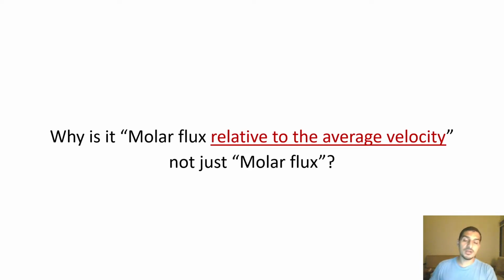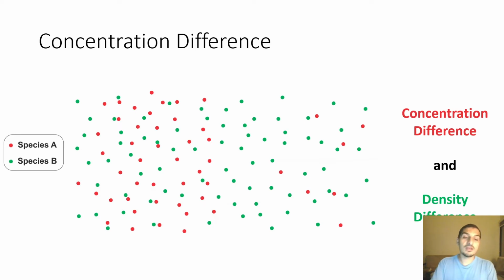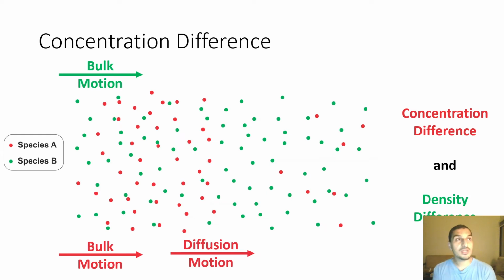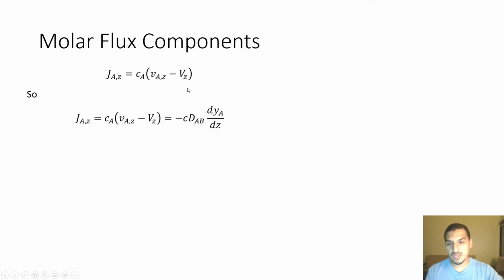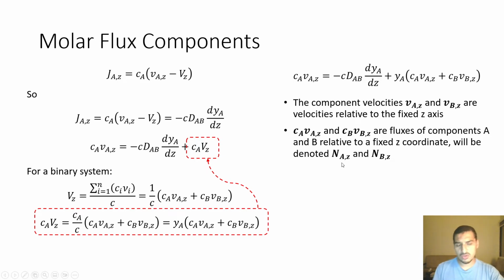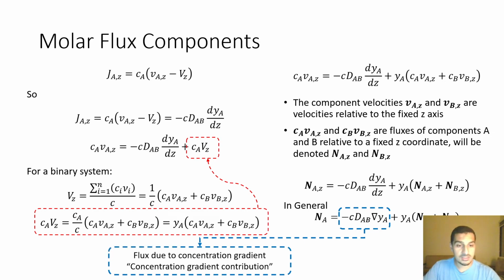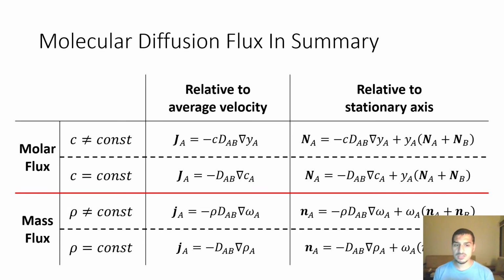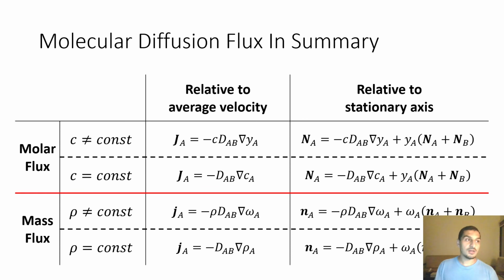Mass Transfer in English | 09 | Fick's law calculates the flux relative to the average flux ... why?